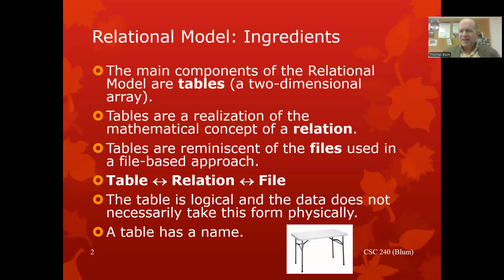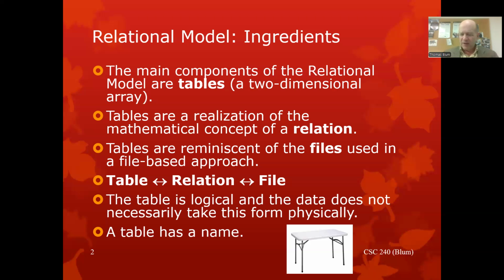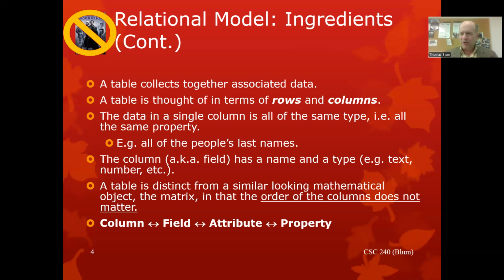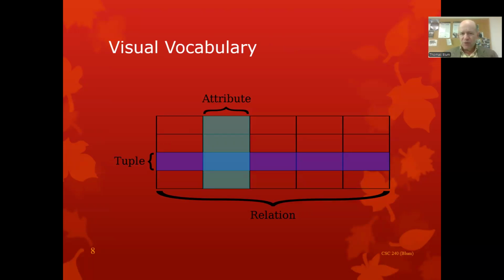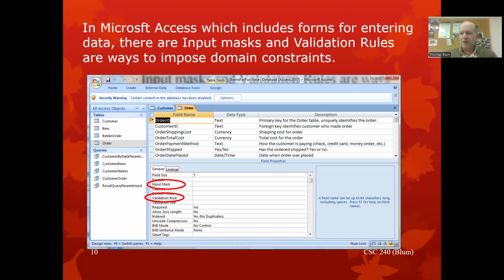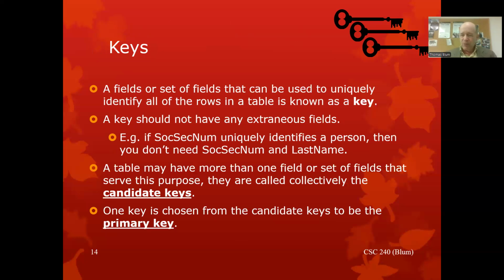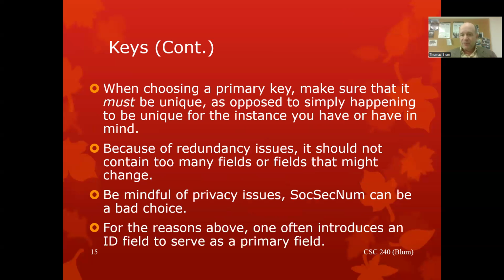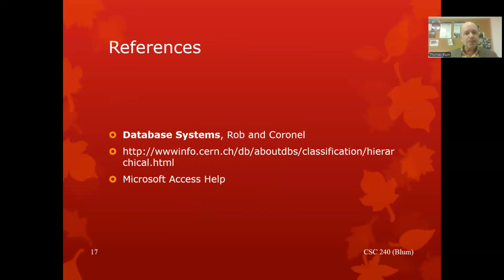Data Models: Relational Database Model Review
In this video we continue our discussion of data models. We mainly use it as a place to view much of the terminology developed earlier. The concept of a relation can be realized as a two-dimensional table in which we do not care about the order of the columns or the order of the rows. The columns are more a property of the schema (meta-data), and their count is known as the degree. The rows are more a property of the instance (data), and their count is the cardinality.  We also discussed domains, validation rules, masks, and so on. We ended with a mention of keys: candidate, primary, and foreign.